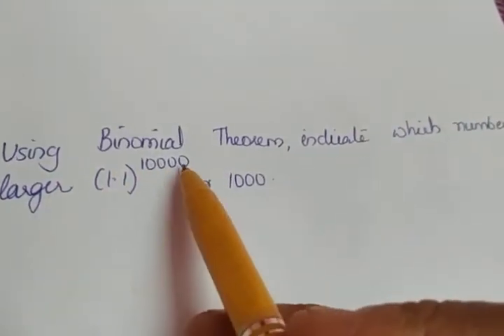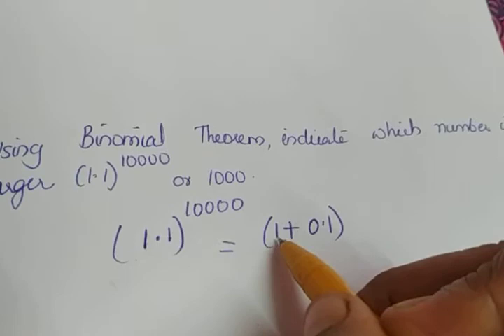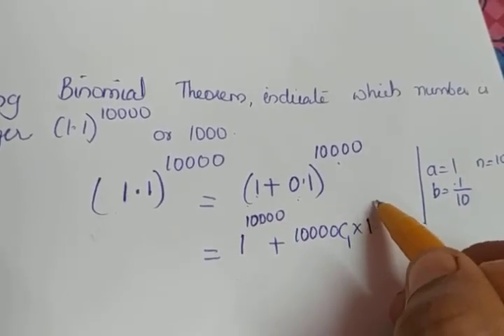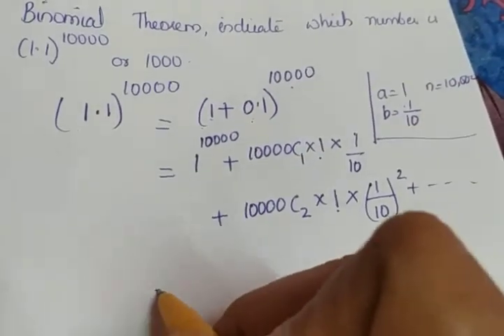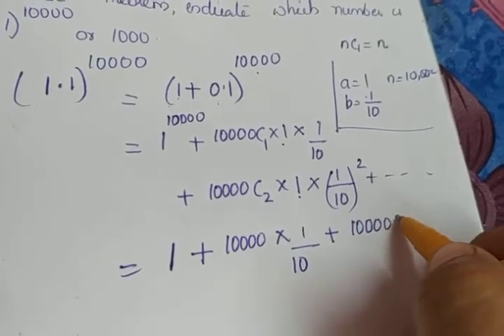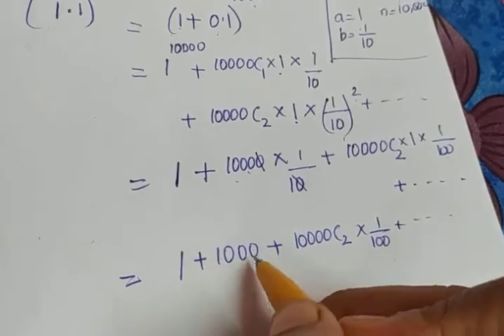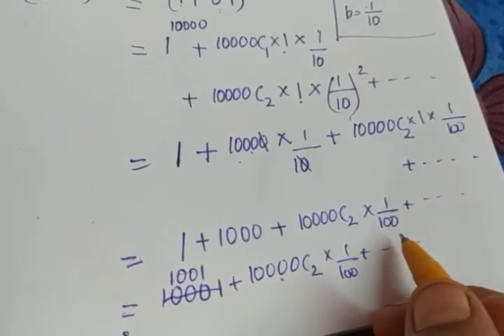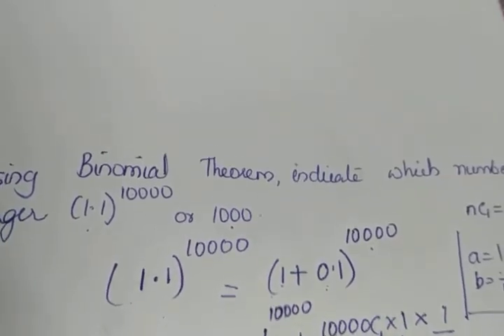XI Maths Binomial Theorem (part 11)